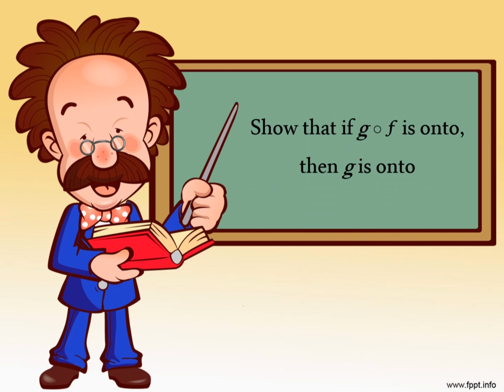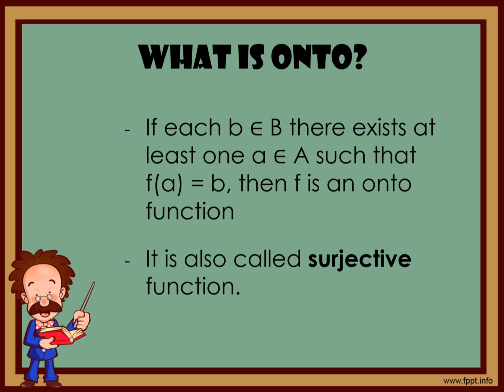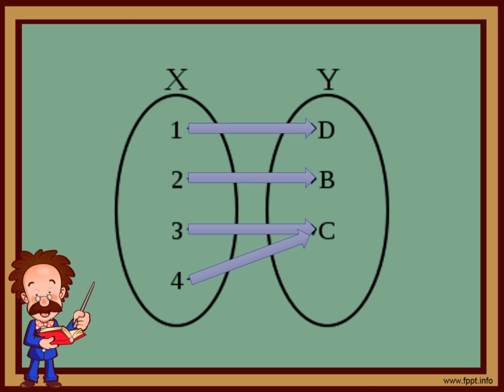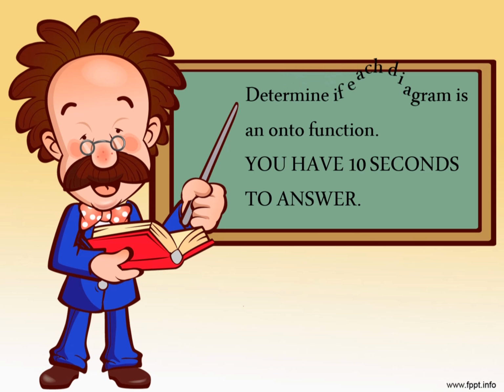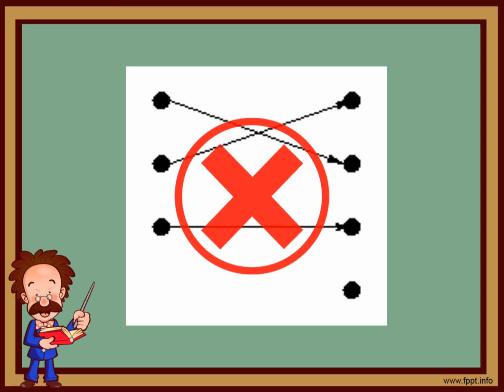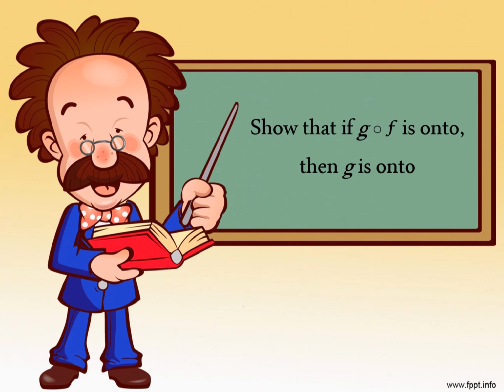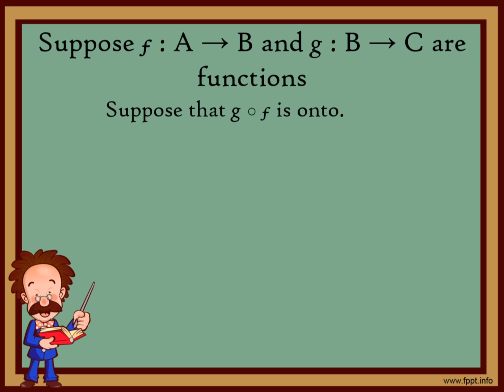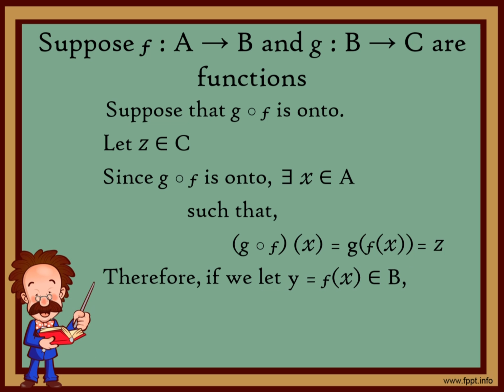ABSTRACT TECHNOLOGY: Proving g is onto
Integrated Performance Task in Abstract Algebra & Seminar in Technology in Mathematics

ABSTRACT TECHNOLOGY
by Jean Aguila & Beverly Pangan
Submitted to: Asst. Prof. Erlyn M. Geronimo
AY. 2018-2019